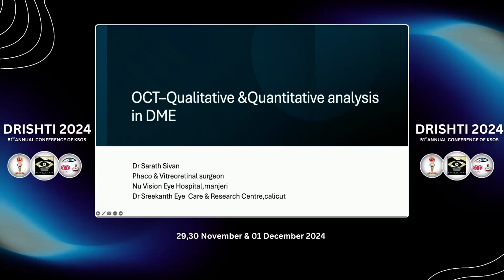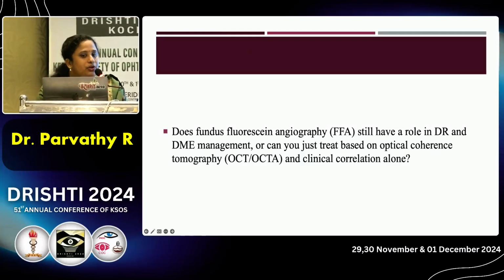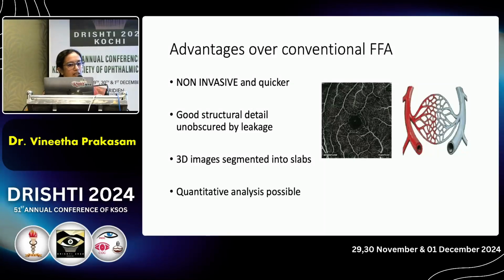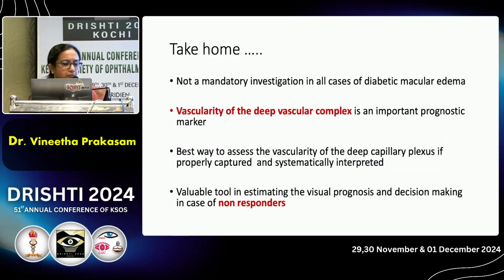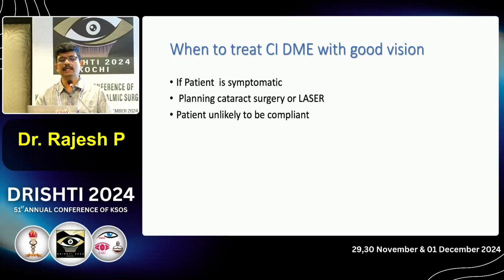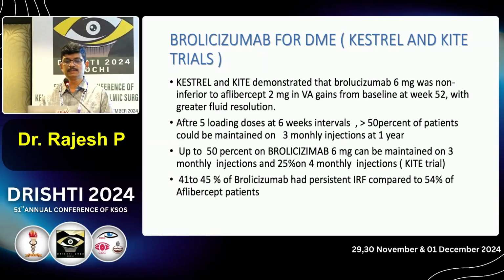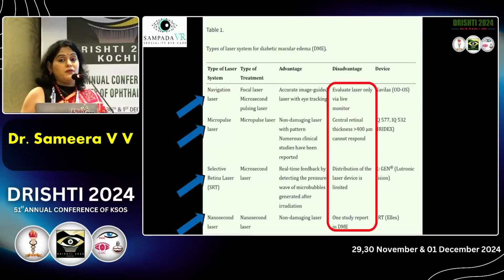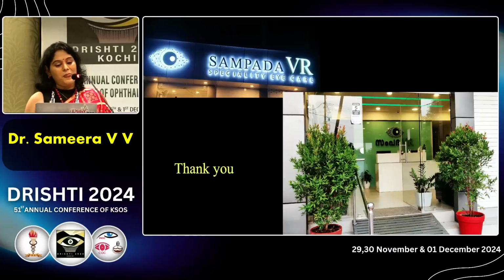KSOS 2024 IC90 Prakasam Diabetic Macular Edema A Systematic Approach